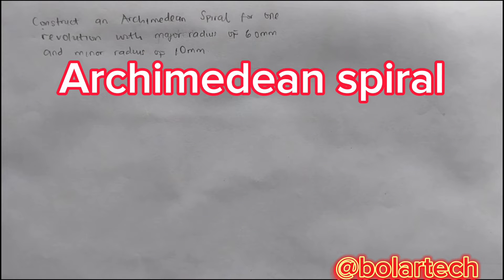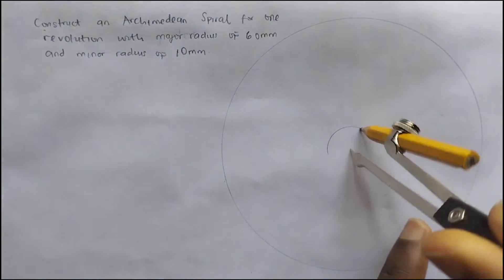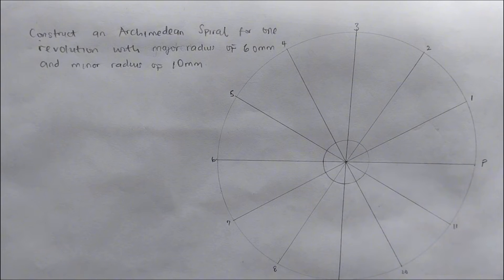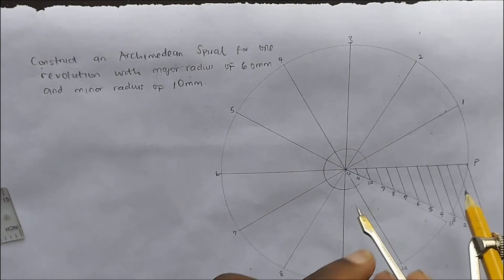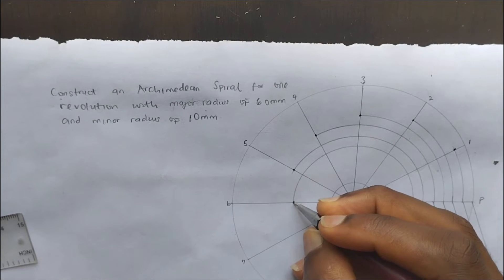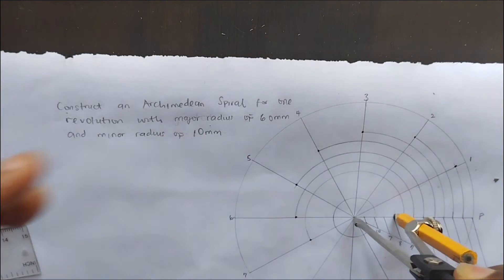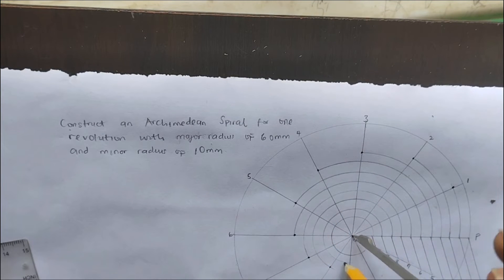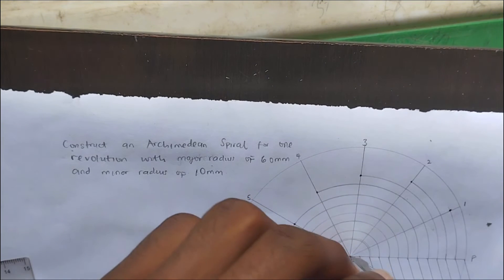How to draw Archimedean spiral engineering drawing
This tutorial video would guide you on how to draw Archimedean spiral engineering drawing  of one convolution.

WAATCH THESE VIDEOS FOR EASIER UNDERSTANDING ON ARCHIMEDEAN SPIRAL
-Link on how to divide a circle into 12 equal parts
-How to divide a line Into equal parts